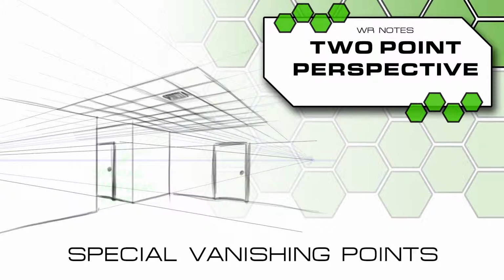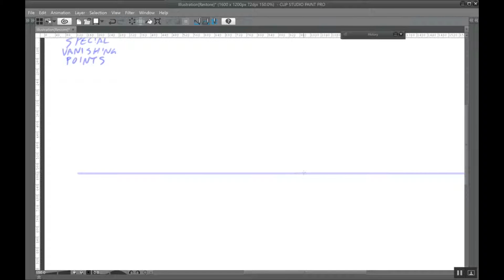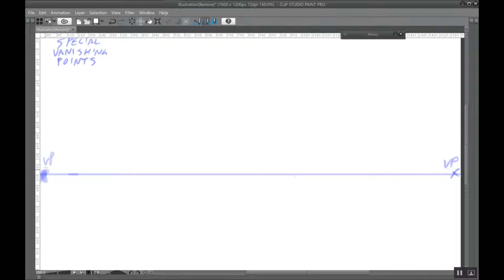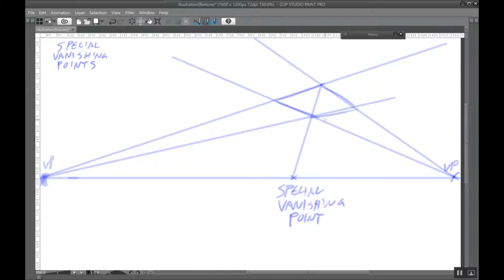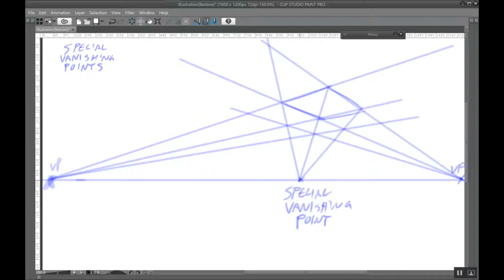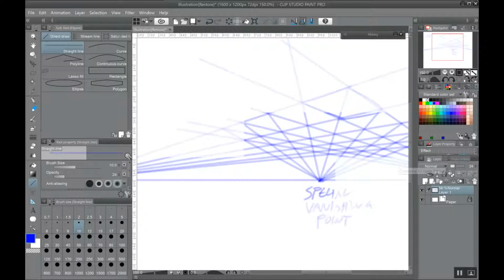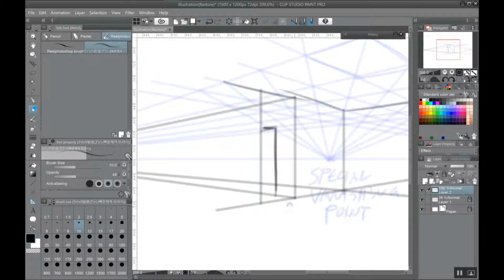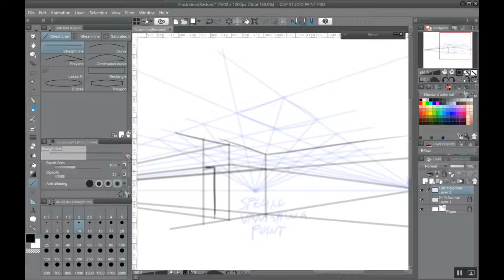WRNotes Two Point Perspective 6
Some notes on the basics of two point perspective

These exercises will focus on utilizing special vanishing points and applying them to your two point perspectives.

These notes conclude of using these theories and exercises to draw a scene in two point perspective.